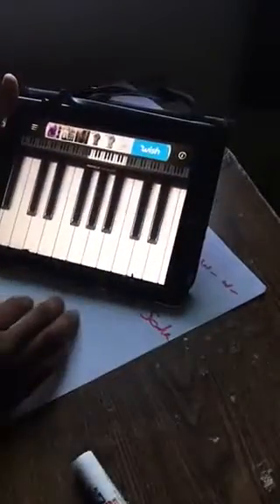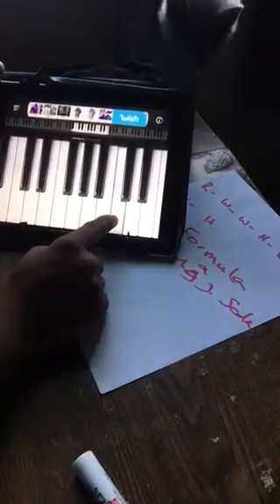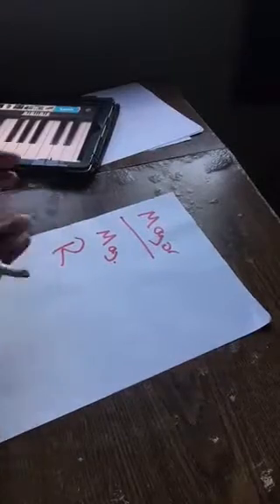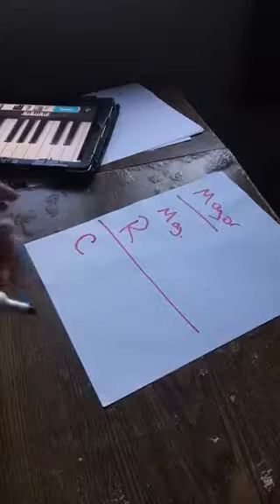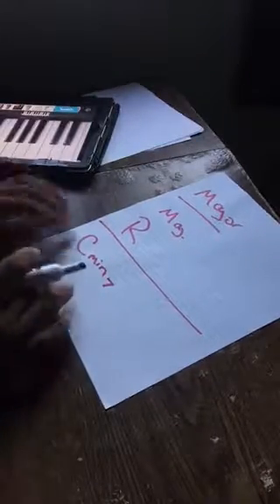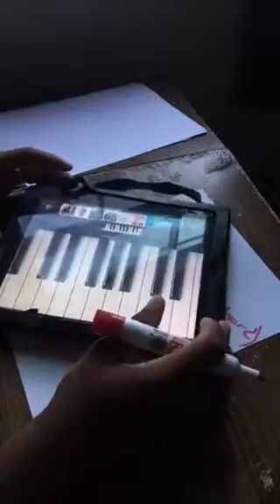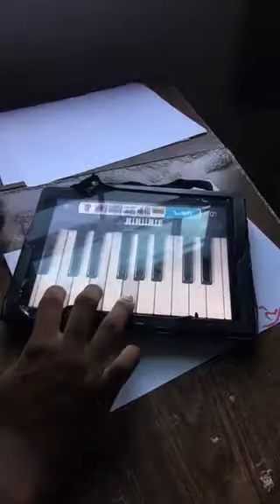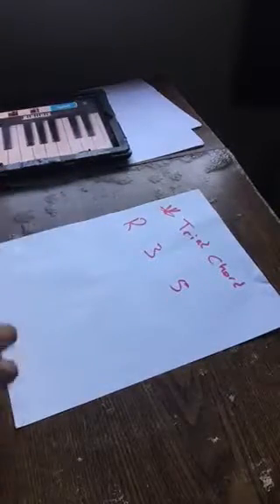The C Major Chord